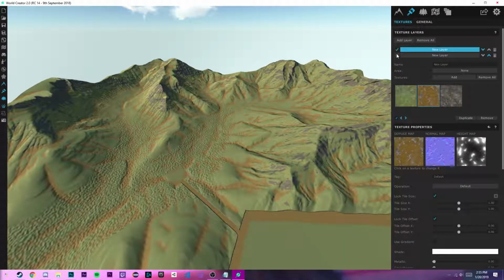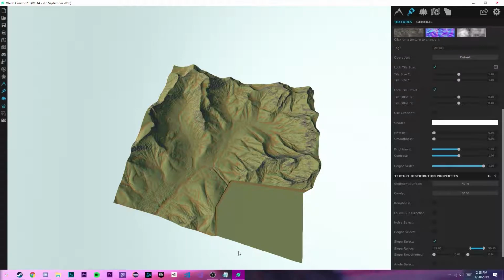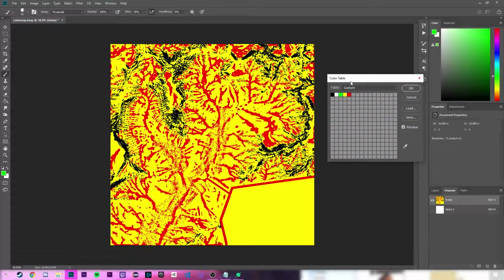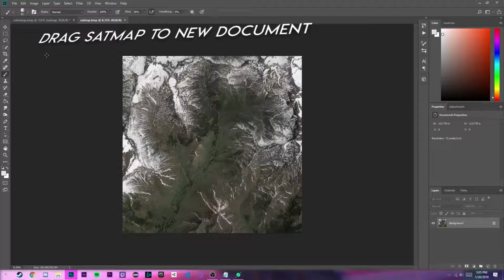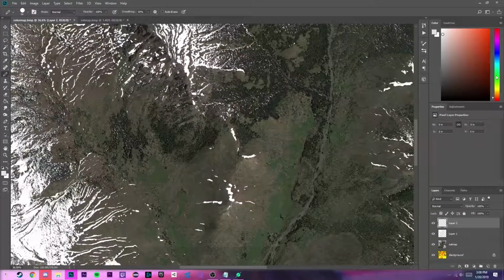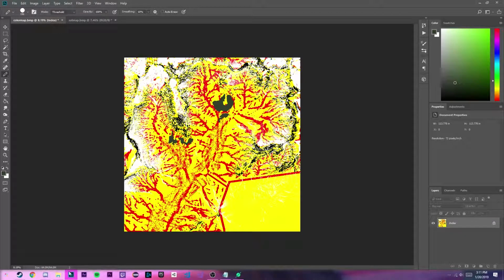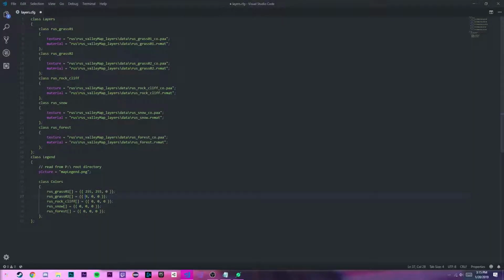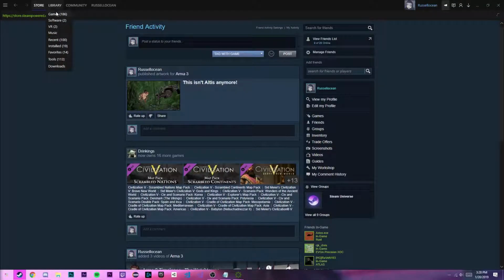Mask - #5 Arma 3 Real Data Terrain Series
Please view the final 2 minutes of the video, sorry again for no tutorials in the last 2 weeks but getting back into things!